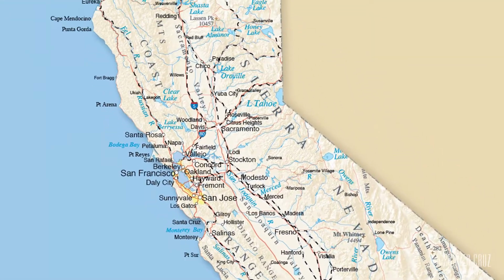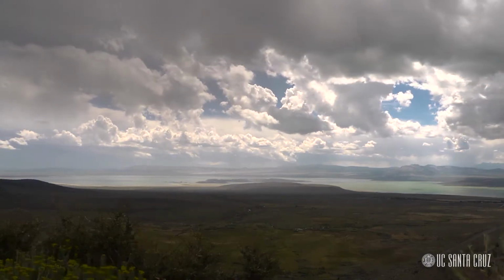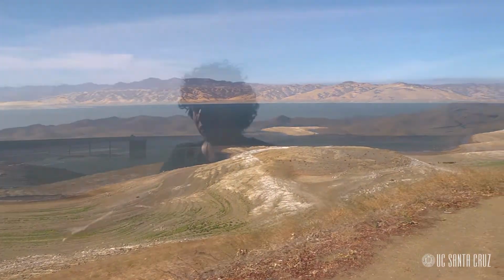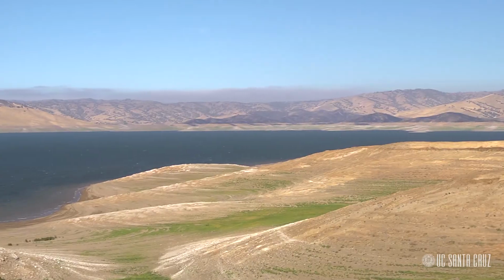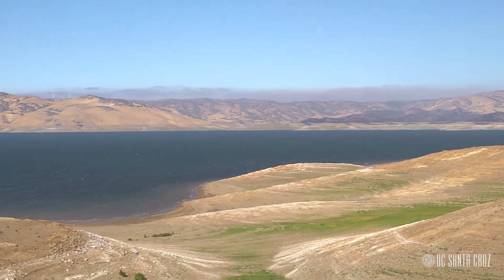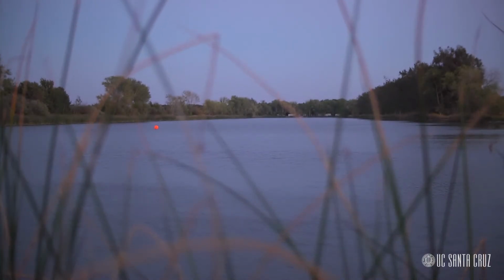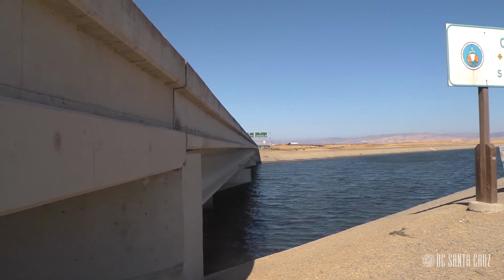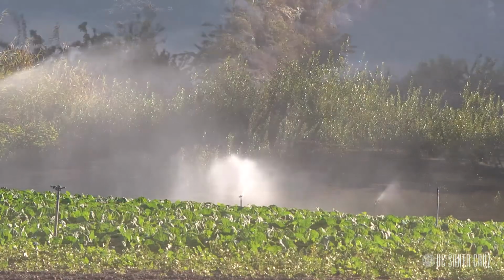Ecosystems of California: Climate Transect